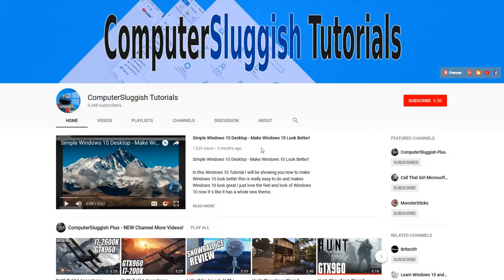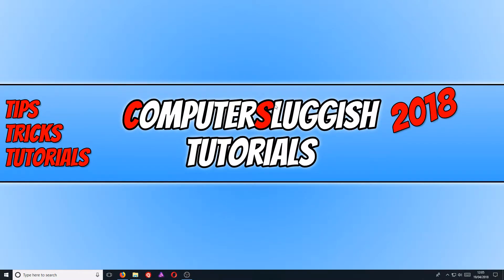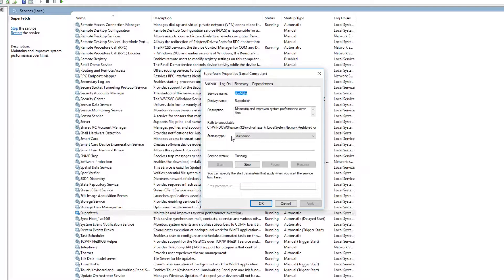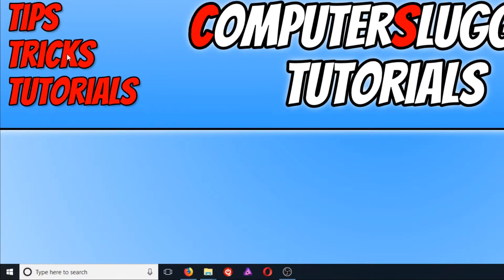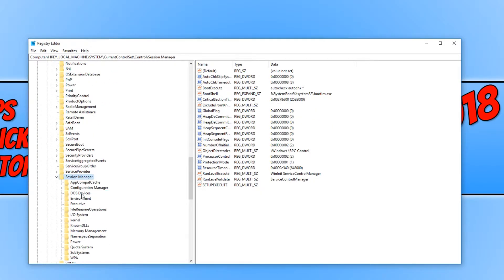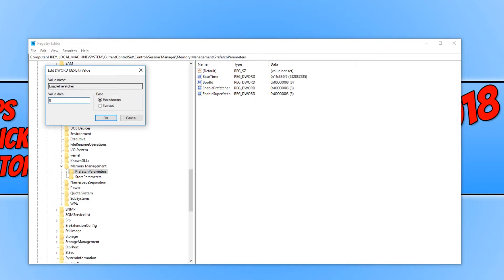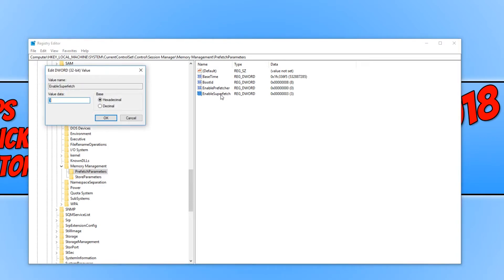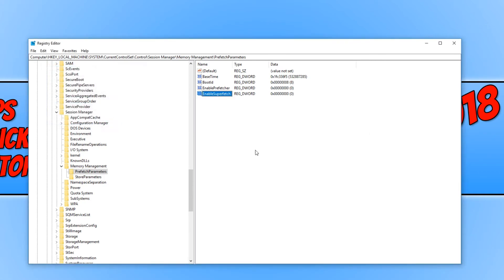How To Disable & Enable Prefetch and Superfetch In Windows 10 | Increase Your SSD Lifespan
In this Windows 10 Tutorial I will be showing you how easy it is to disable or enable your Prefetch & Superfetch by disabling these two you will increase the life of your SSD which is a really good thing as SSD are not cheap.

Registry Location:
"HKEY_LOCAL_MACHINE\SYSTEM\CurrentControlSet\Control\SessionManager\Memory Management\PrefetchParameters"